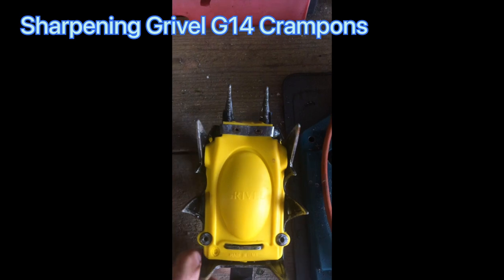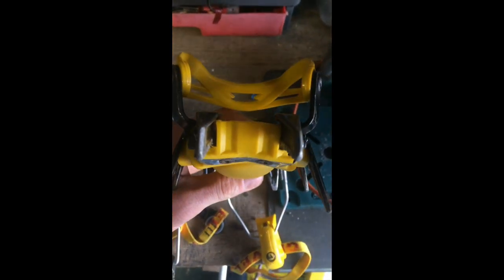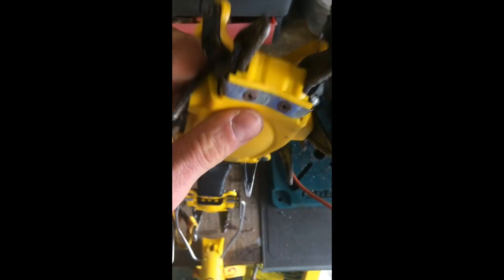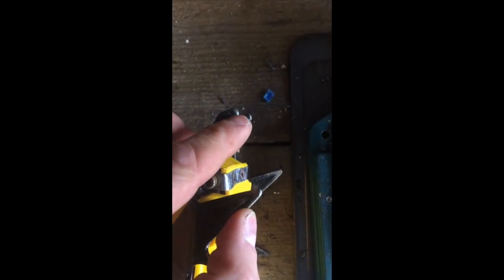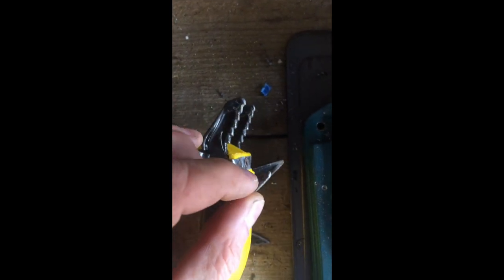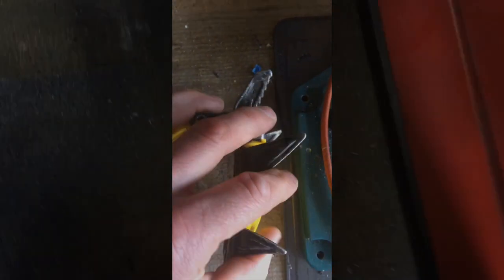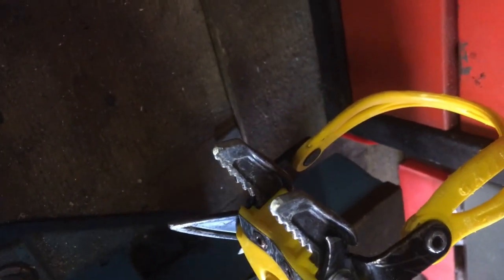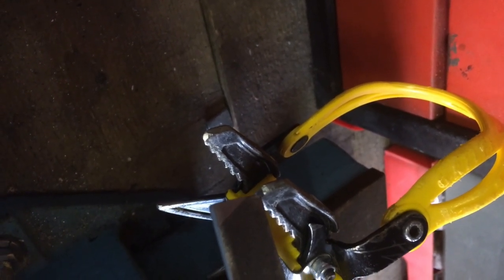How to sharpen Grivel G14 crampons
A short video on how to sharpen your Grivel G14 crampons.